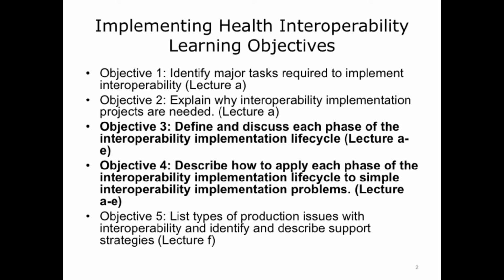Unit 6: Implementing Health Interoperability: Lecture E: Implementation: “Go-Live” Phase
Description:
The adherence to solid project management principles and practices is important to successful IT implementations.  This is especially true regarding interoperability projects.  This unit examines the special requirements, tasks, and challenges involved with implementing and maintaining interoperability efforts throughout the entire project lifecycle.
Objectives:
1. Identify the major tasks required to implement interoperability.
2. Explain why interoperability implementation projects are needed.
3. Define and discuss each phase of the interoperability implementation lifecycle.
4. Describe how to apply each phase of the interoperability implementation lifecycle to simple interoperability implementation problems.
5. List types of production issues with interoperability and identify and describe support strategies.
Lectures:
a. Implementation: “Organize” Phase (MM:SS)
1. Interoperability capabilities
2. Implementation project
3. Implementation lifecycle
4. Special considerations for interoperability projects
5. Project planning tips
b. Implementation: “Analyze” Phase (MM:SS)
1. Requirements gathering
2. Gap analysis
3. Mapping work
4. Data incompatibilities
5. Workflow issues
6. Desirable interoperability qualities of vendors and vendor systems
7. Results of analysis
c. Implementation: “Design” Phase (MM:SS)
1. Architecting a solution
2. Identifying the relevant incompatibilities
3. Designing interfaces
4. Designing for workflow efficiency
5. Results of design phase
d. Implementation: “Build” and “Test” Phases (MM:SS)
1. Build phase
2. Build phase considerations
3. Build completion
4. Test phase
5. Preparations
6. Test plan
e. Implementation: “Go-Live” Phase (MM:SS)
1. Go-live plan
2. Go-live support
f. Implementation: “Go-Live” Phase and Production Support (MM:SS)
1. Challenges of interoperability
2. Types of issues
3. Incident management
4. Production issues